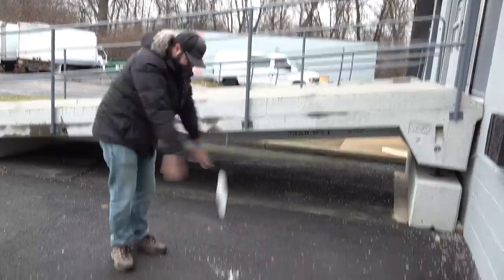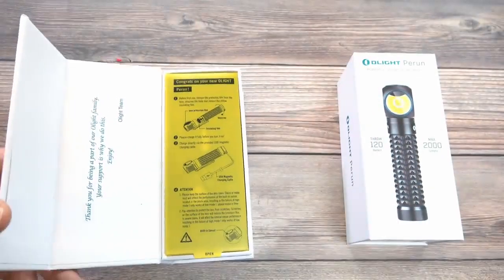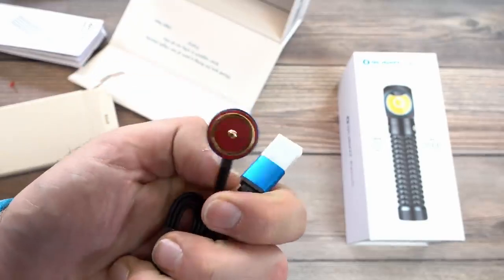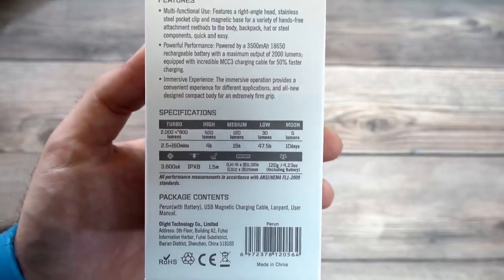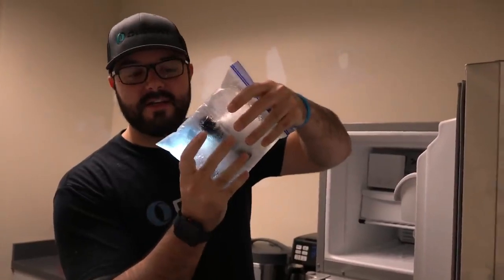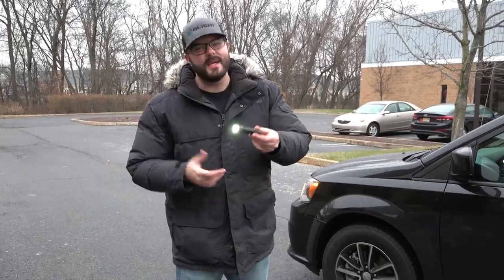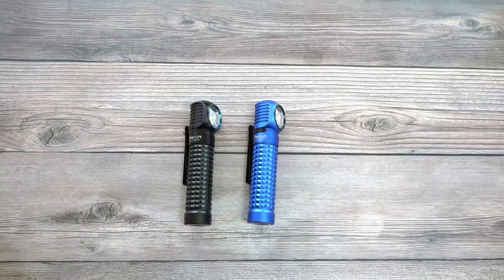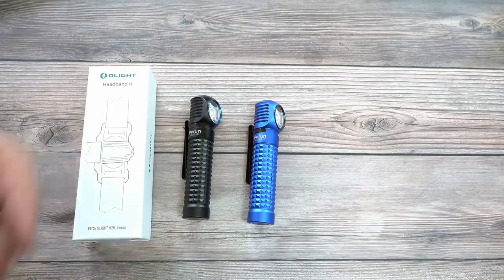Olight PERUN - Torture Test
A multi-functional illumination tool powered by a 3500mAh 18650 battery with a maximum output of 2,000 lumens. This compact, hands-free right-angle light boasts the third generation MCC which holds 1.5A current. When the built-in infrared distance sensor detects an obstruction nearby, the brightness will automatically be reduced to the lowest level for protection. The Perun can be used as a handheld light with the provided pocket clip for a variety of attachment methods as well as a headlamp with the optional magnetic head strap